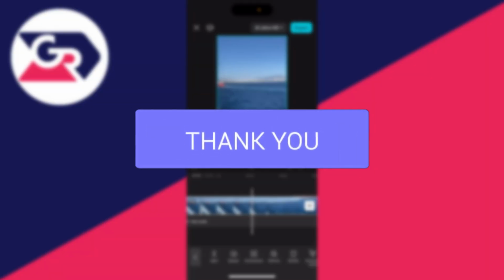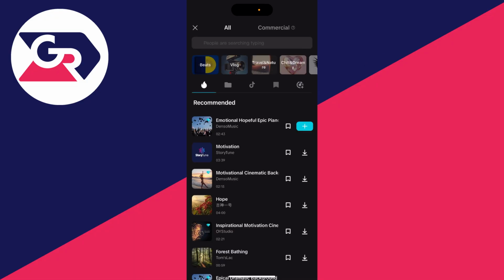How To Add Music In CapCut - Full Guide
Learn how to add music in capcut in this video.

GuideRealm